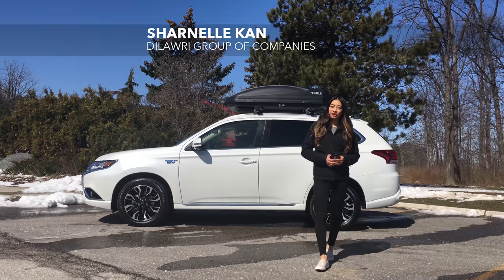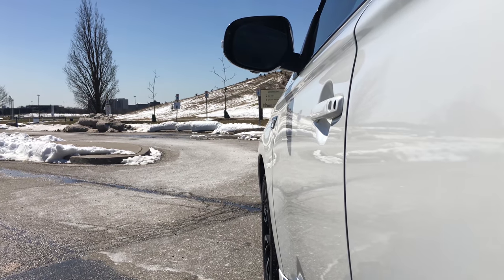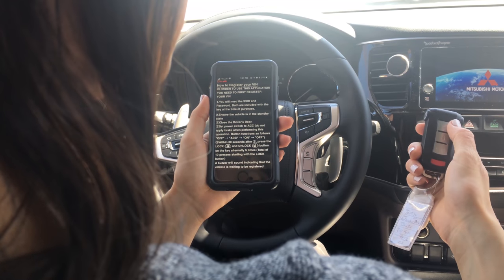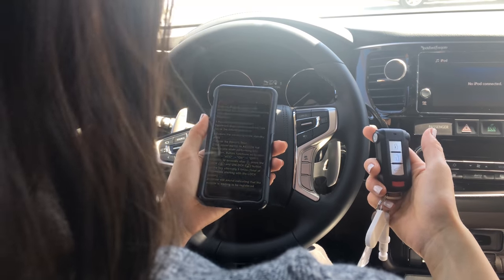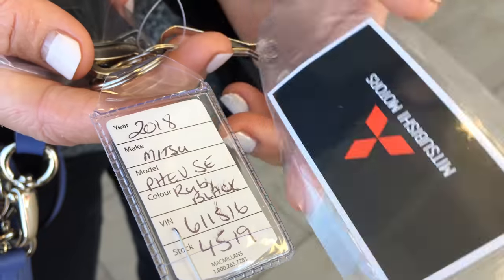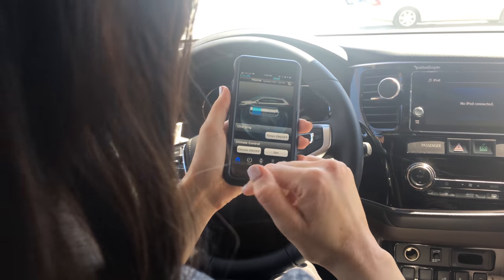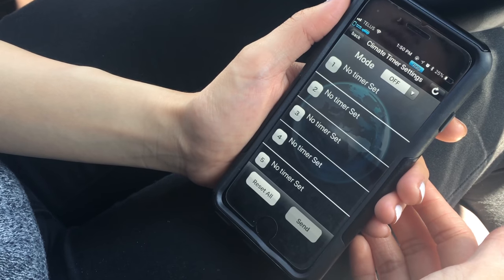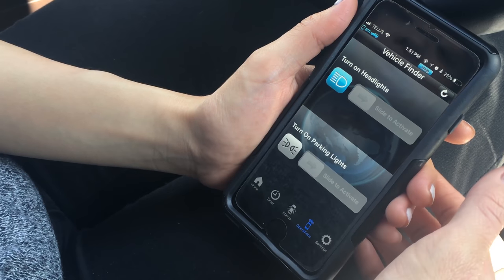How to Set Up the Mitsubishi Outlander PHEV App (iOS)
In this video we outline how to set up and use the Mitsubishi Outlander PHEV app.

1. Install the OutlanderPHEV app.
2. Ensure the driver's door is closed and turn the vehicle on to Accessories mode (foot off the brake pedal, press power button once).
3. Within 30 seconds of turning on Accessories mode, toggle between the lock and unlock button 10 times (5 times each button), beginning with the lock button. The system will beep when it's ready to be paired.
4. Open up your phone's wi-fi and connect to the "REMOTExxxx" network. The password is the SSID provided with your vehicle (oftentimes with the keychain).
5. Open the app and select "Register."

Dilawri's Mitsubishi Dealerships
Dilawri Mitsubishi (Regina, SK) - dilawrimitsubishi.ca
Dixie Mitsubishi (Mississauga, ON) - dixiemitsubishi.ca
Markham Mitsubishi (Markham, ON) - markhammitsubishi.ca

Dilawri Group of Companies is Canada's largest automotive group representing 30 automotive brands throughout Quebec, Ontario, Saskatchewan, Alberta, and British Columbia.

Video by Dilawri’s Mikayla Reidt and Sharnelle Kan
Filmed at Dixie Mitsubishi